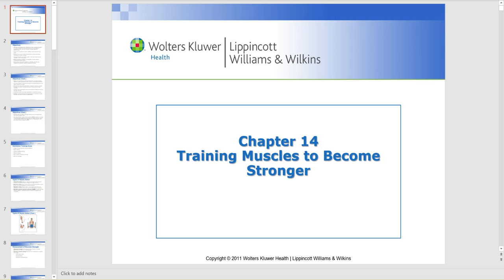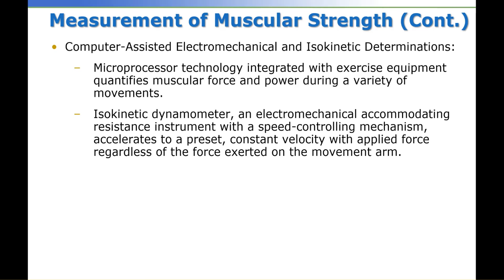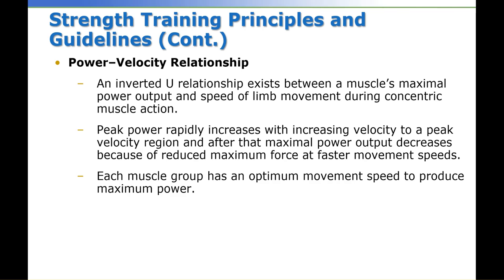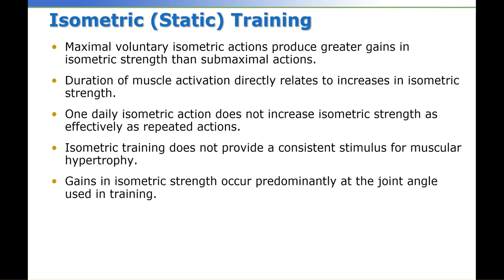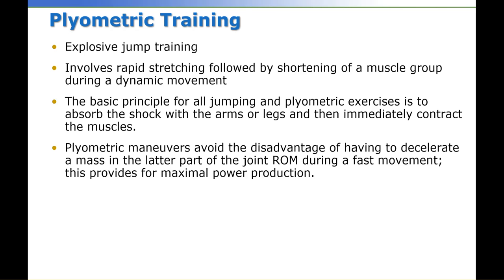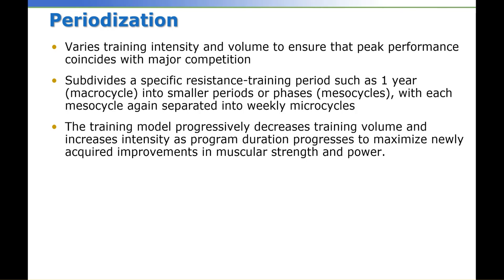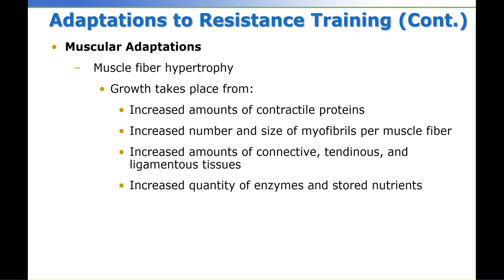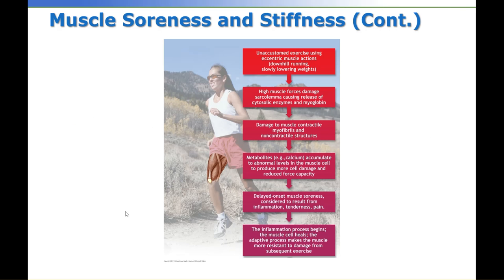Chapter 14 Lecture